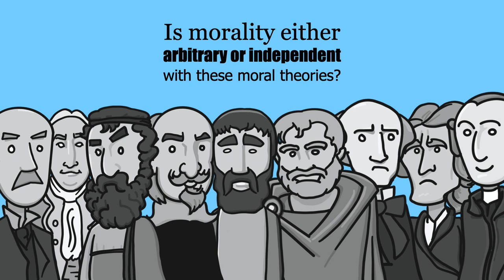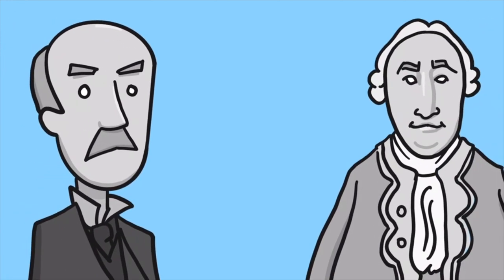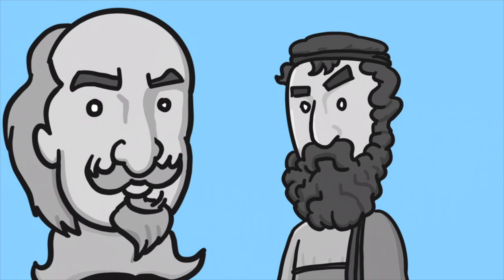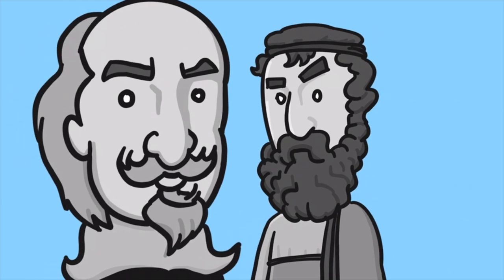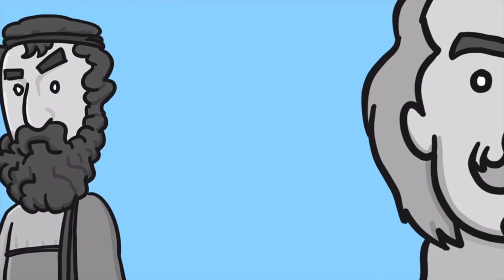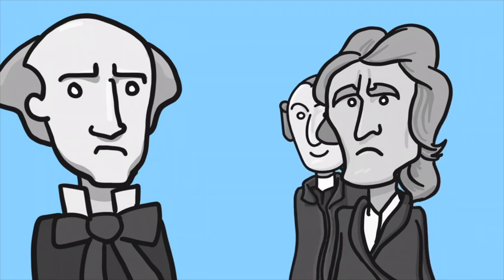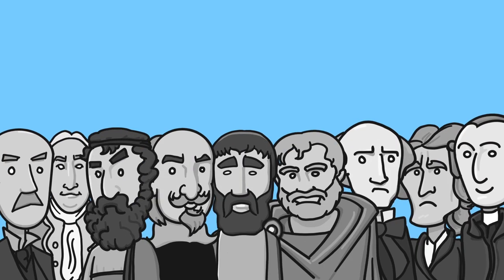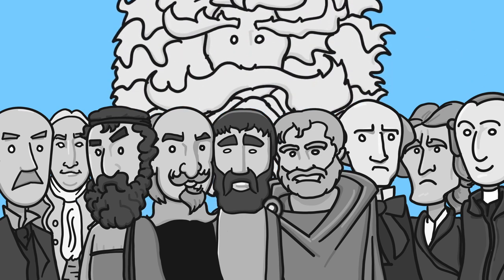Are Moral Theories Arbitrary or Independent?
This video examines whether predominant moral theories are either arbitrary or independent.